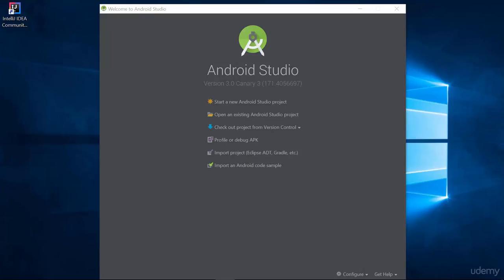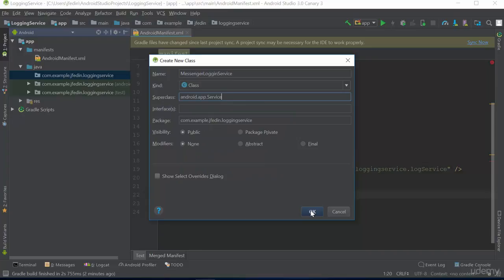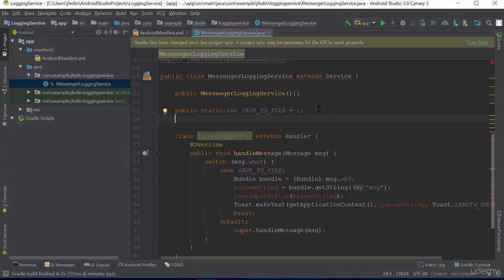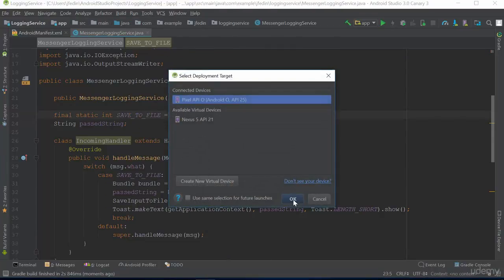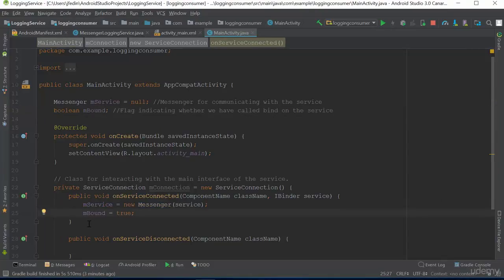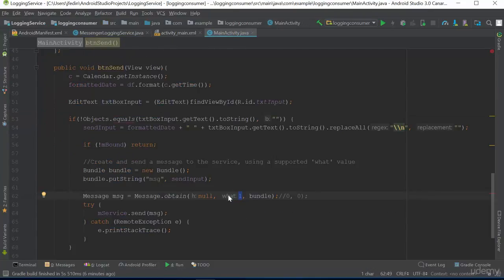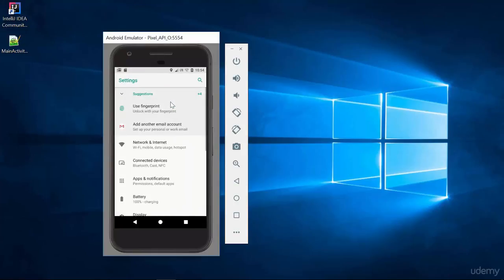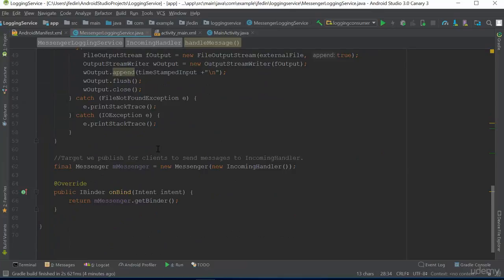133 A Logging Service Application Bound Service